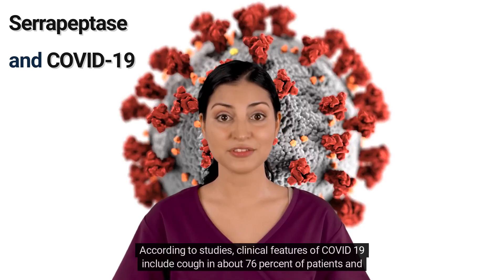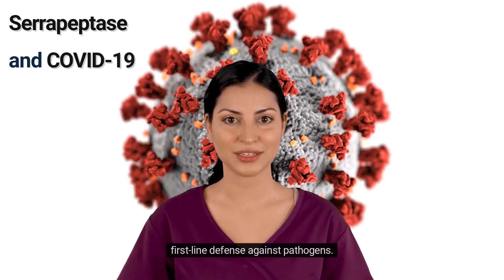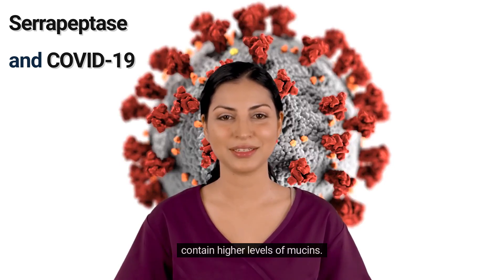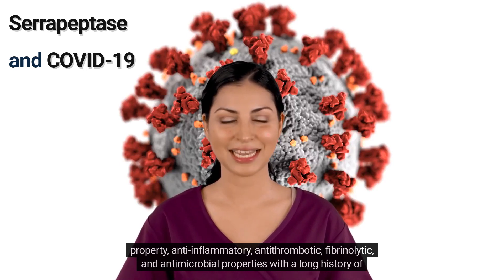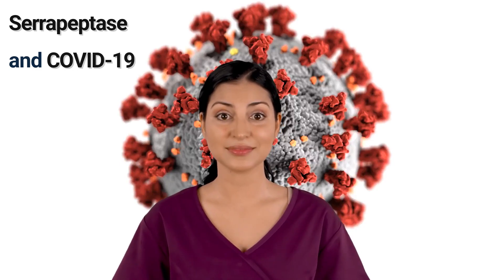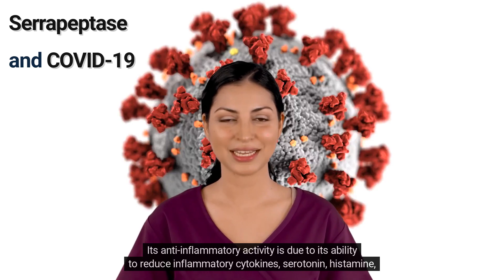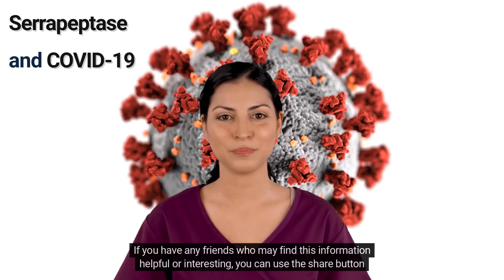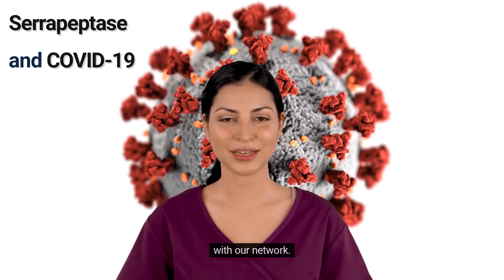SERRAPEPTASE and COVID 19